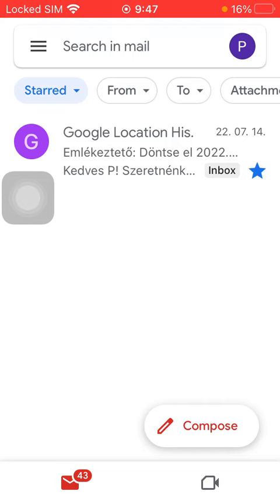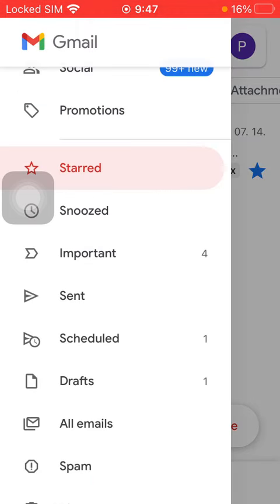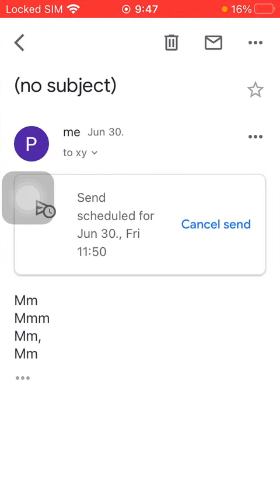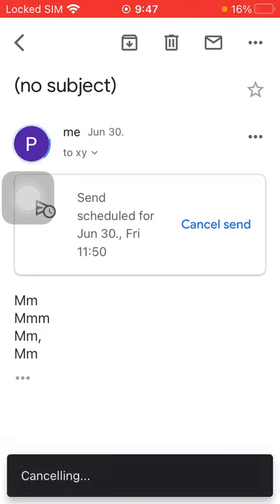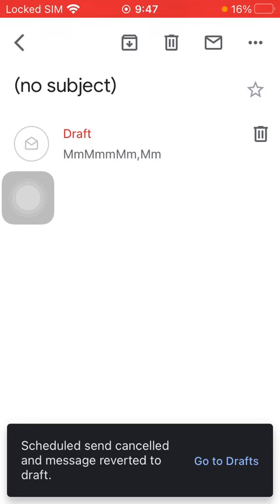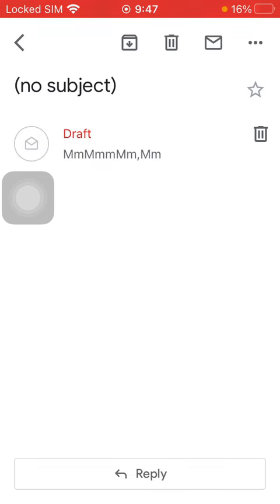How to cancel a scheduled email on Gmail?